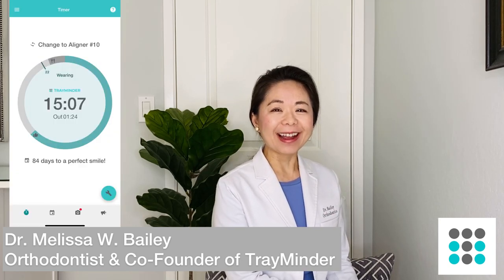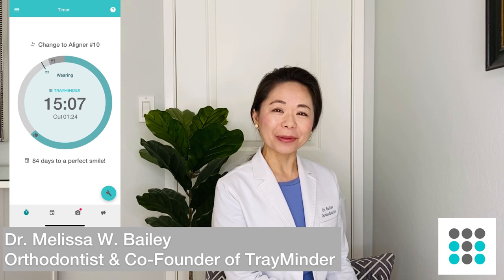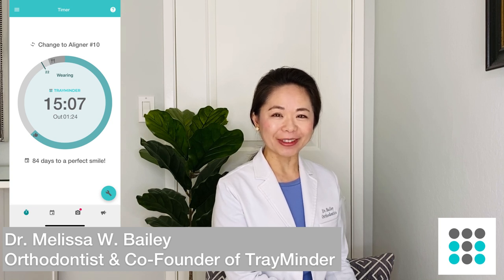Q&A WITH ORTHODONTIST l Dr. Bailey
Dr. Bailey, orthodontist, answers some of the most commonly asked questions.

💙Aligner removal tool: Pul Tool
💙Aligner removal tool: OrthoKey
💙Aligner Seating Chewies